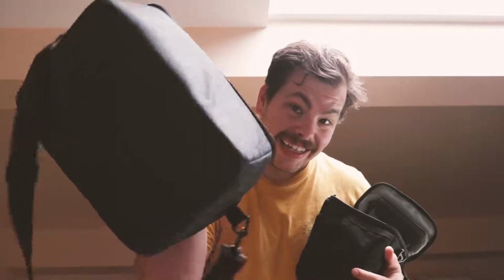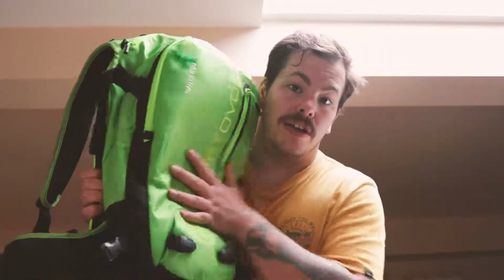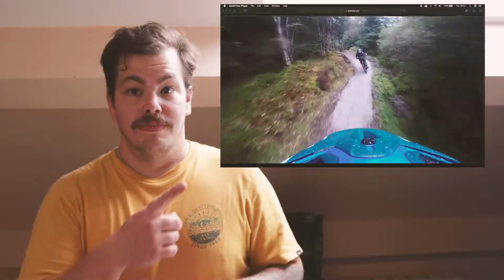ADVENTURE PLANNING!! CAMERA GEAR FOR YOUR ADVENTURE!!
Thanks for coming back to the channel and watching the videos!

This week I'm looking at camera gear that I'll be taking and what you can use for your future adventures!

that's the link to my dropper post at the end of the video!

Don't forget!